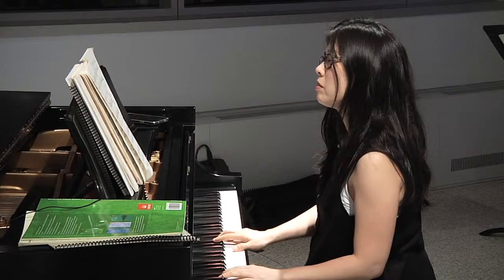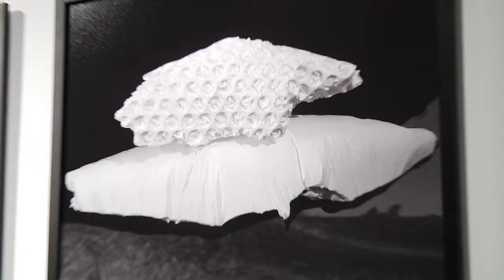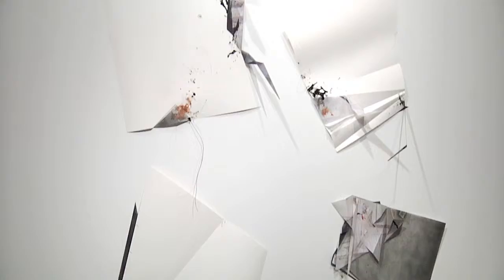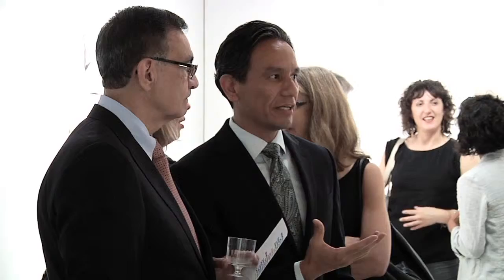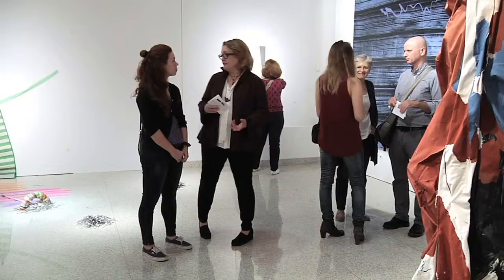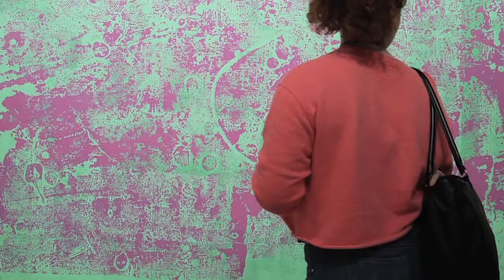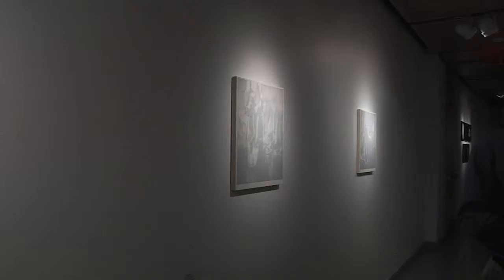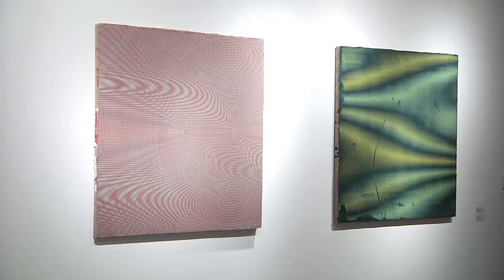Diphthong (Shirley Fiterman Art Center)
Curated by Stephen Maine & Gelah Penn
September 29, 2015 - November 14, 2015